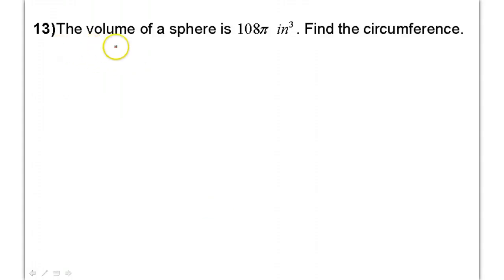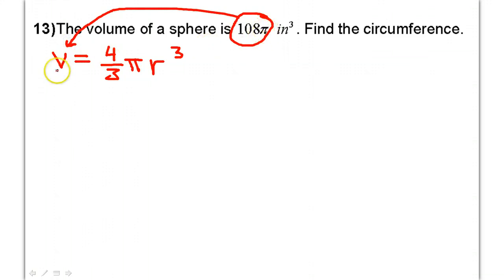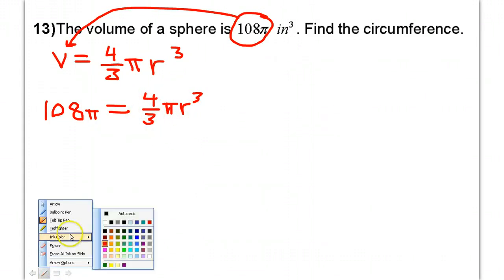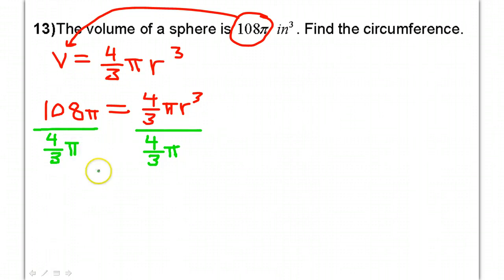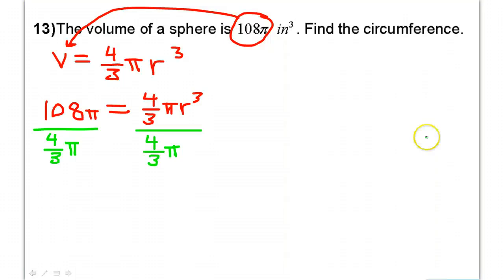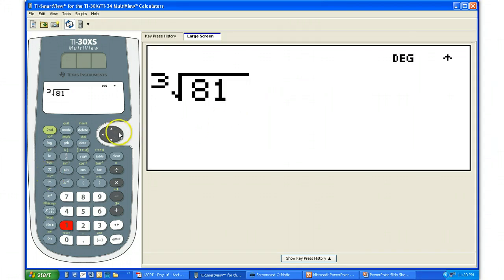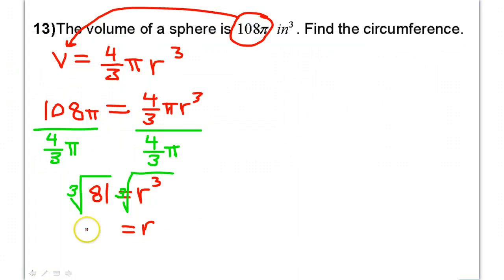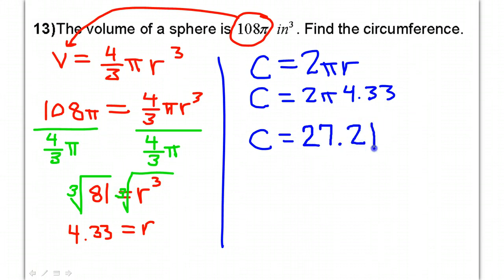Day 06 - Test D #13 - Sector Area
How do you find the diameter of a circle given the sector area?